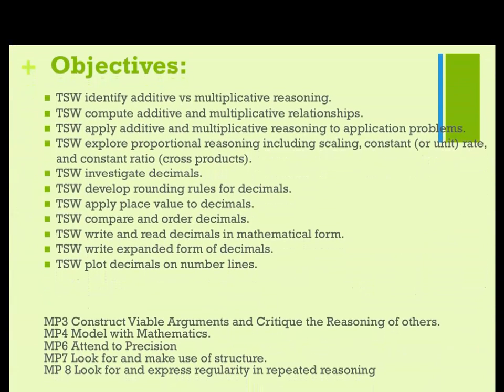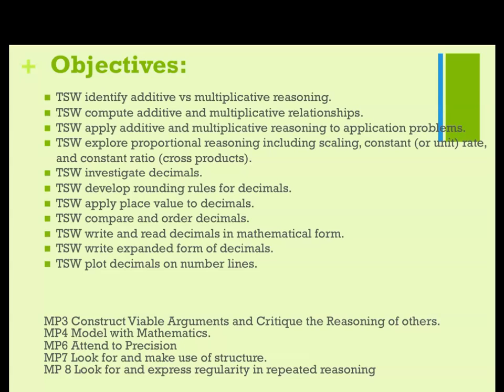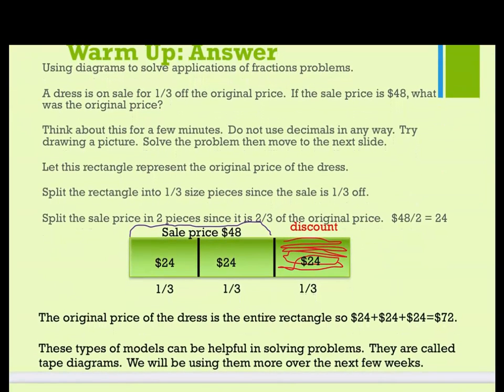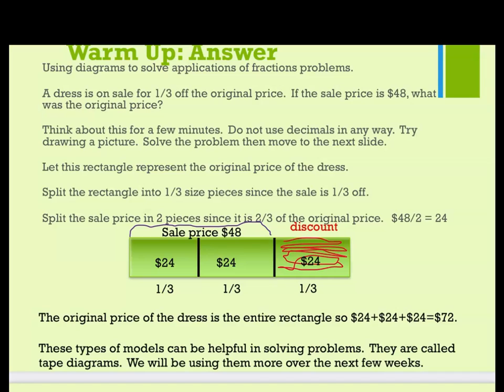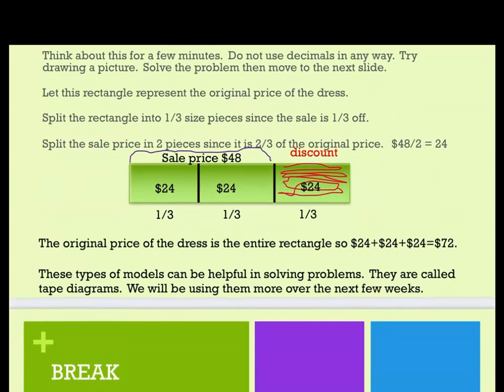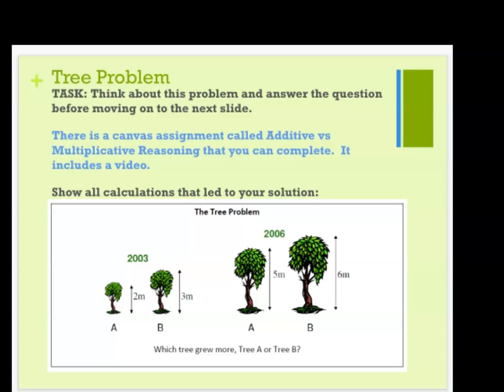Mat 256 online f20 into to week 13 additive vs multiplicative and decimals